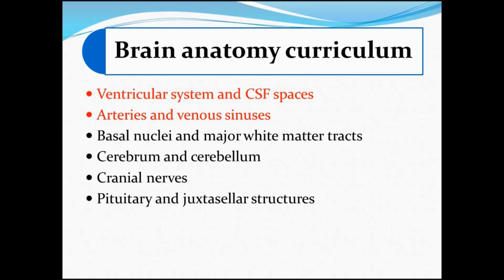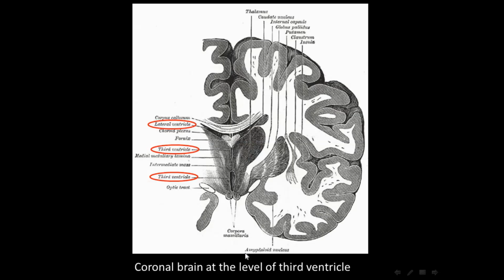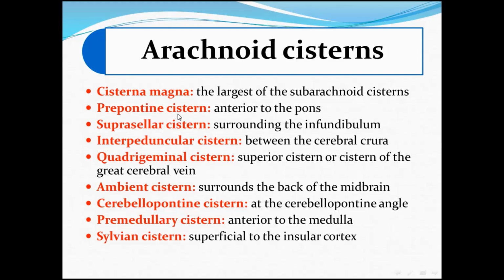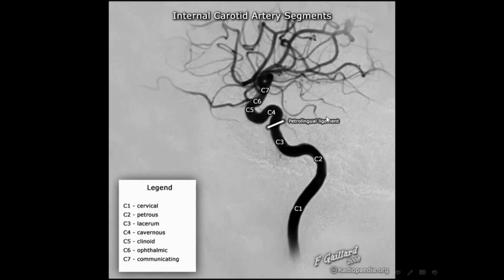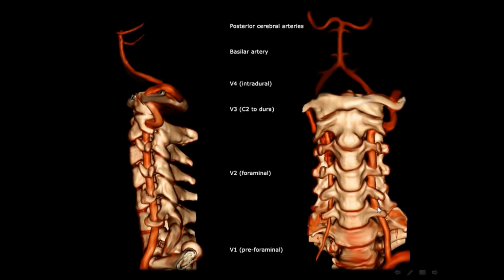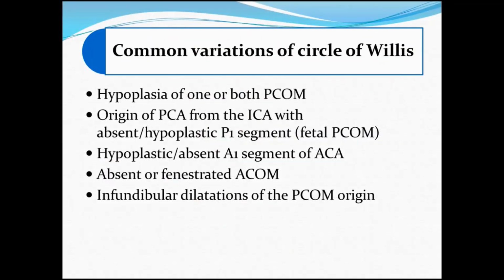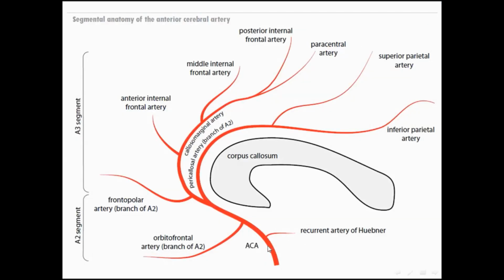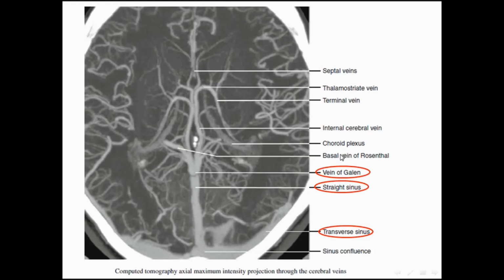Brain (1) ventricular system + cerebral arteries and veins